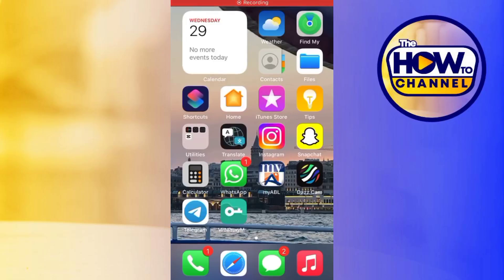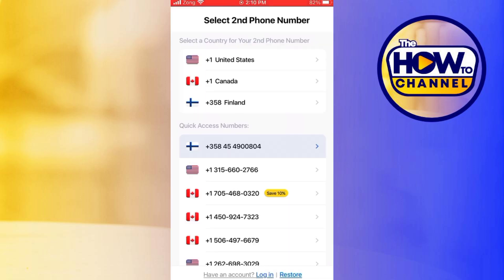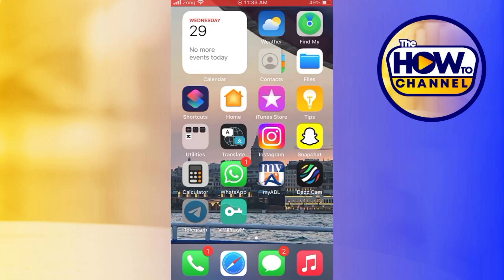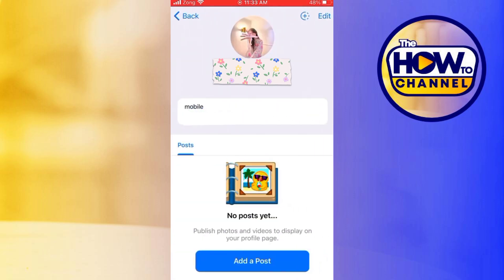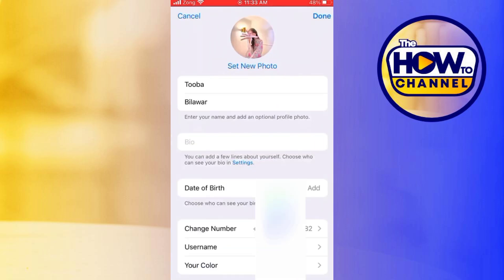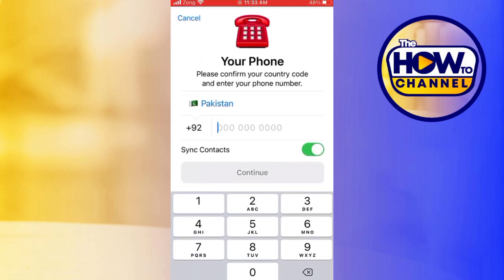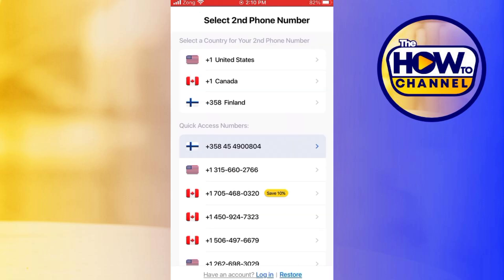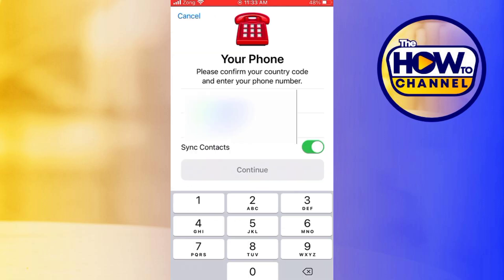How to Create Unlimited Telegram Accounts (2025) Easy Method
How to Use Unlimited Accounts on Telegram (2025)

In this video I'll show you how to create unlimited accounts on Telegram. The method is very simple and clearly described in the video. Follow all of the steps & you can have unlimited accounts on Telegram.